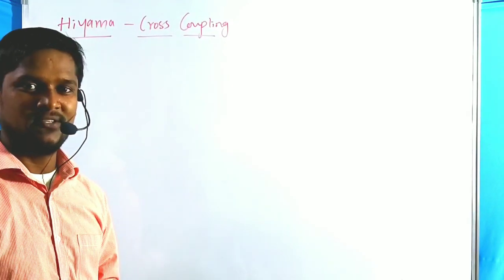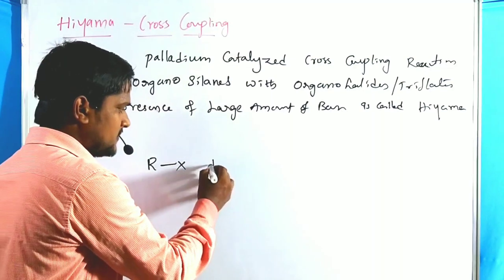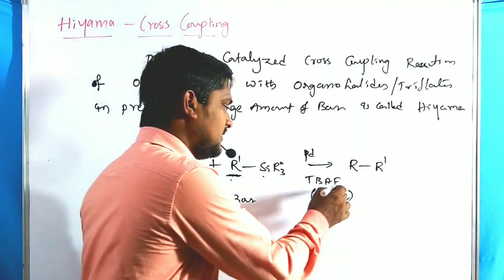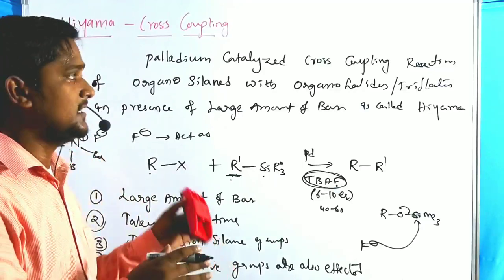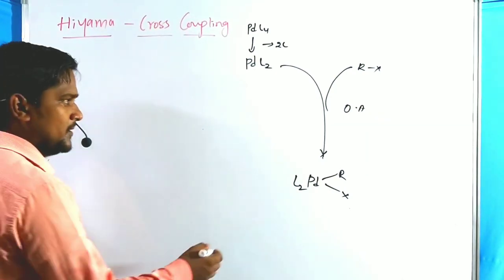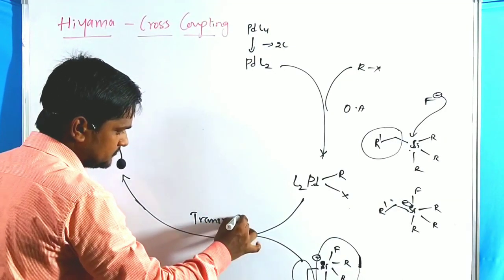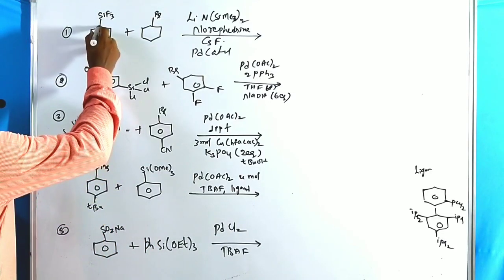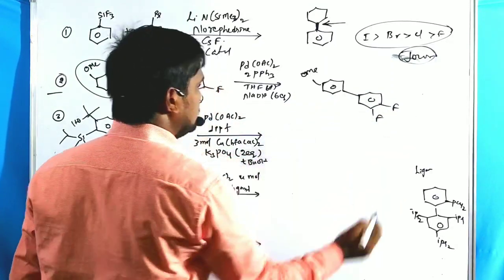Hiyama Cross Coupling Reaction - palladium catalyzed reaction ll CSIR-NET, GATE, JAM, CUCET, APSET.